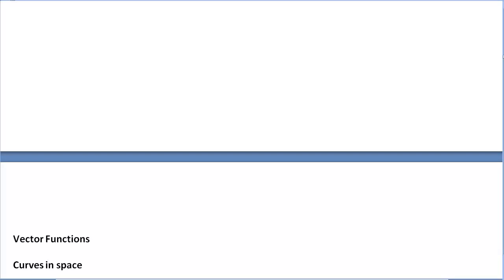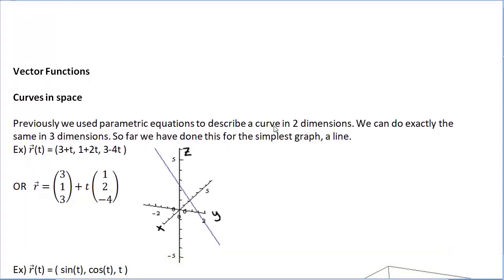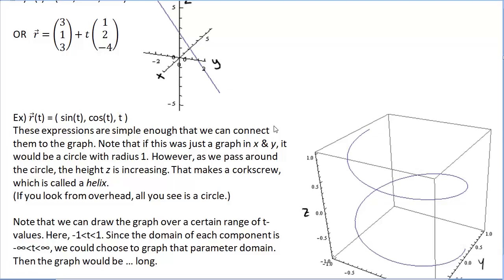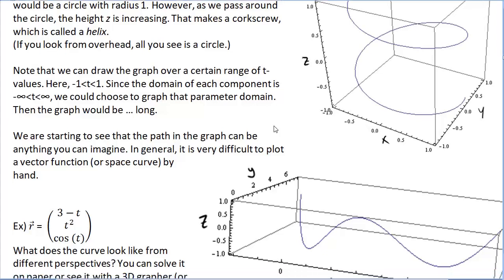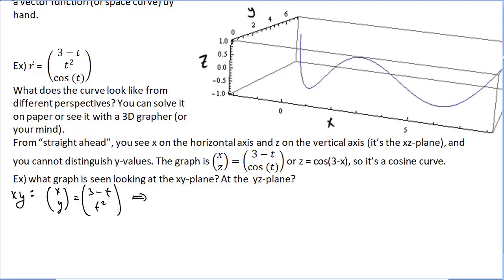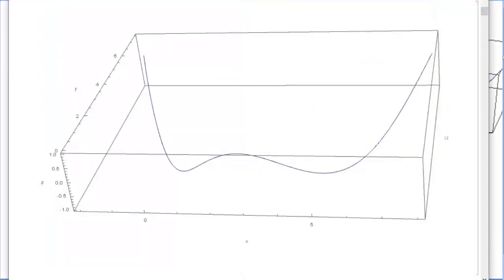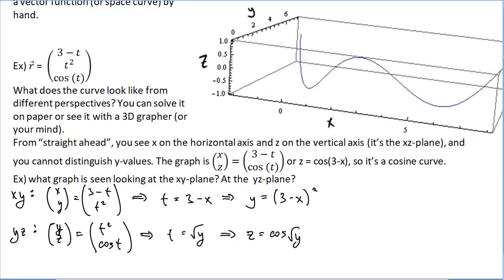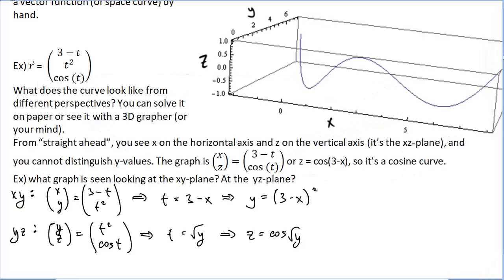Calculus 3 - Vector Function Intro